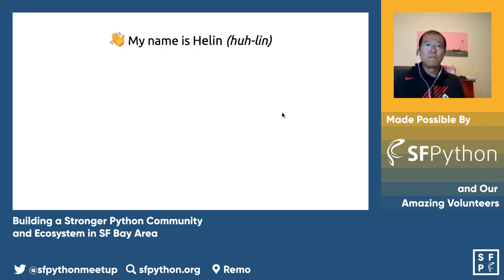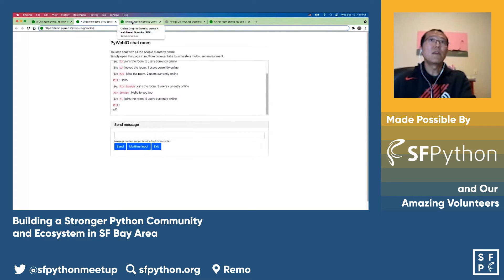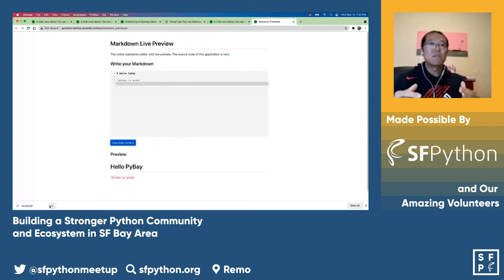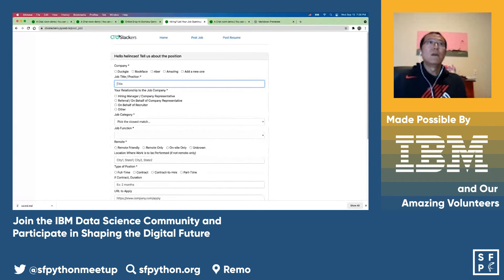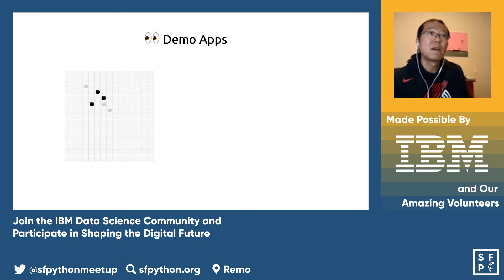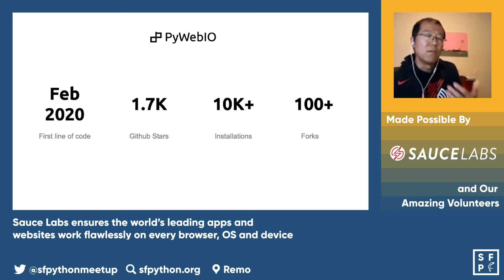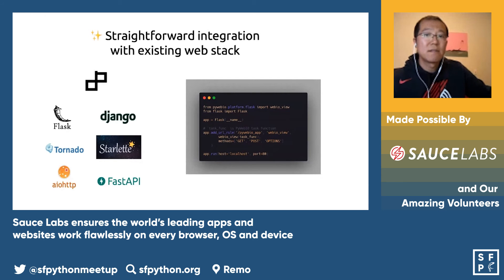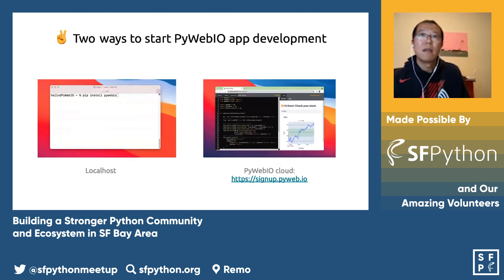PyWebIO: A python-based NoJS Web App Development Framework - Helin Cao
SF Python Meetup September 15, 2021

Learn about PyWebIO, an open-source library that allows developers to build full-stack web applications with only Python, with Helin Coa.

Continuous testing is a key enabler of digital confidence — the knowledge that you’re delivering the best possible user experience to your customers. Digitally confident organizations know that their web and mobile applications look, function and perform exactly as intended, every single time they’re used. That’s the value of Sauce Labs.